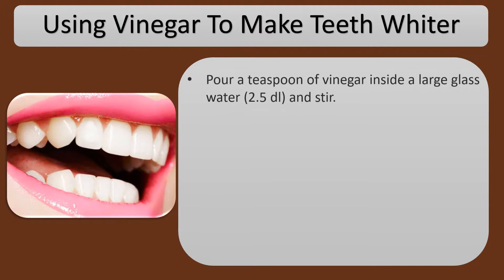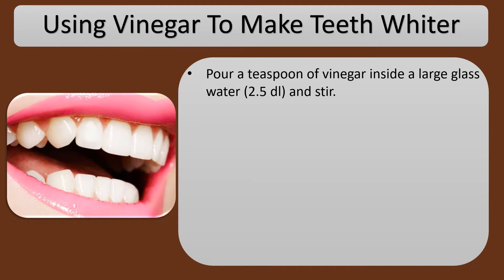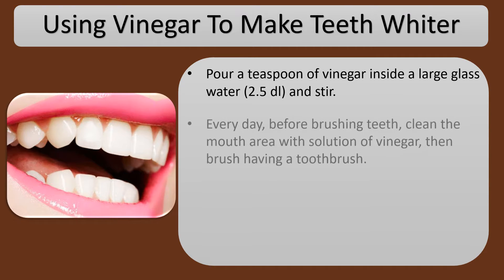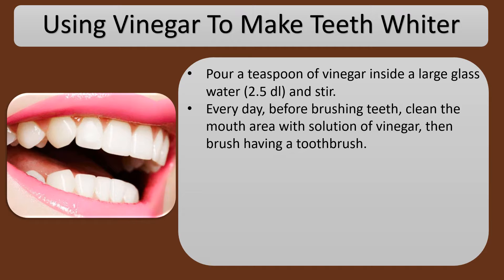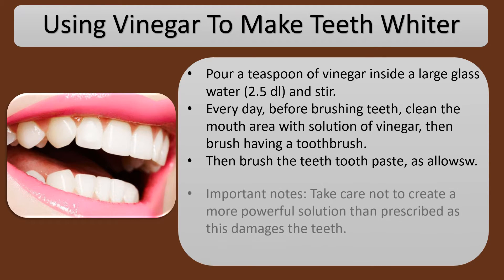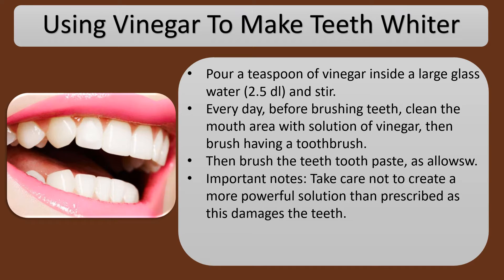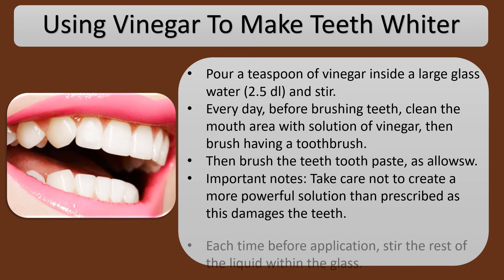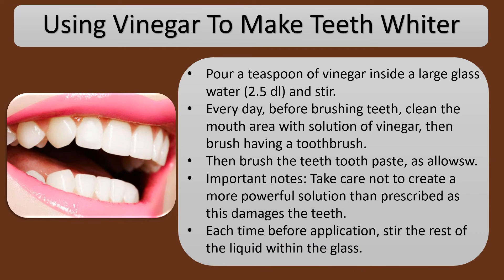Using Vinegar To Make Teeth Whiter Naturally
WHITEN The Teeth With This Particular FERMENTATION WHICH KILLS BACTERIA, REMOVES STAINS, AND TARTAR.

This vinegar is created by fermenting apples. It's wealthy in pectin and it is excellent to treat throat and mouth.
It kills bacteria, removes stains from teeth, and removes tartar.

Using vinegar to make teeth whiter.
Pour a teaspoon of vinegar inside a large glass water (2.5 dl) and stir.
Every day, before brushing teeth, clean the mouth area with solution of vinegar, then brush having a toothbrush.
Then brush the teeth tooth paste, as alHow.
Important notes: Take care not to create a more powerful solution than prescribed as this damages the teeth.
Each time before application, stir the rest of the liquid within the glass.